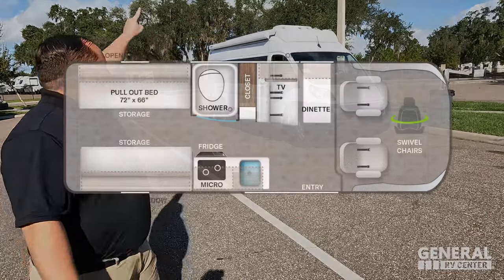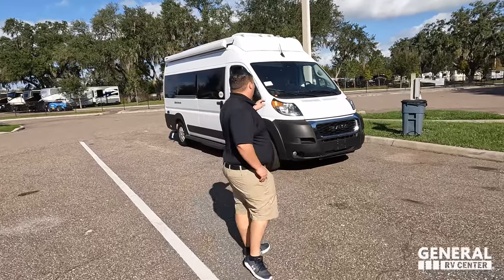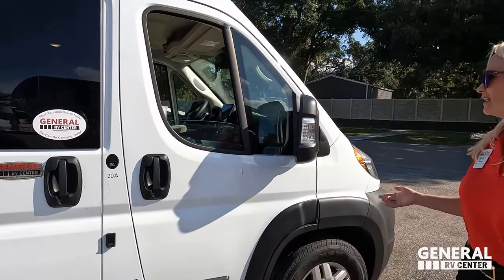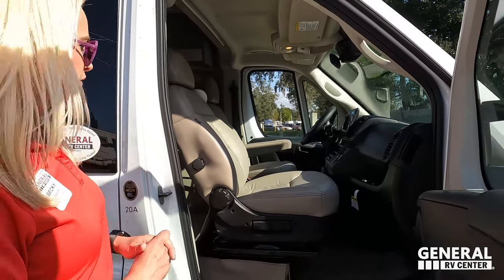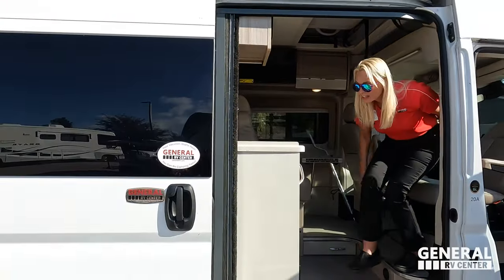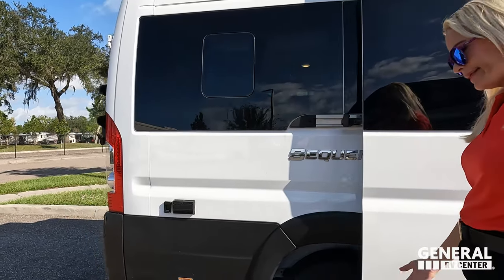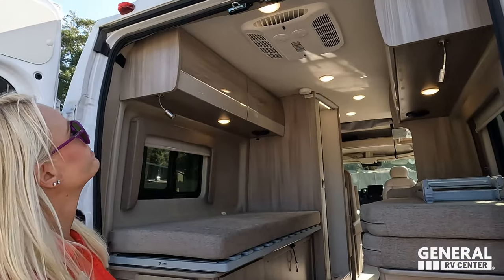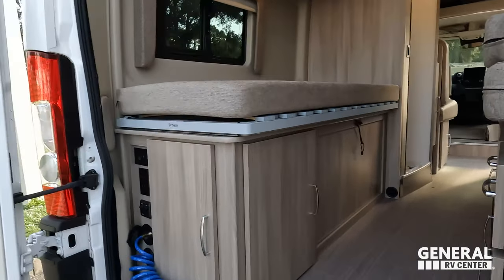Tiny Class B Sleeps 4 COMFORTABLY!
2022 Thor Sequence 20A - - Thank you to General RV!

Hey everyone welcome back to another video today I am super excited we are back at General RV and with me is BECKY B! This is so exciting she truly is one of the best co-workers and one of our best friends! Today we are taking a look at this AWESOME Thor Sequence that is a 2022 Left Over! What I love about this Motorhome is how small it is also that it has the POP TOP this helps makes it one of the most comfortable class B Camper Vans in the RV Industry!

Call my team at @GeneralRVCenter or fill out this contact form!

Specs
Sleeps 4
Engine 3.6L Pentastar V6
Chassis RAM Promaster
Available Beds RV King
Torque 260 ft-lb
Refrigerator Type Single Door Stainless
Water Heater Capacity 2.64 gal
Water Heater Type Truma Combi Eco Hydronic
TV Info LR 24" TV
Awning Info 16' Power w/Integrated LED Lighting